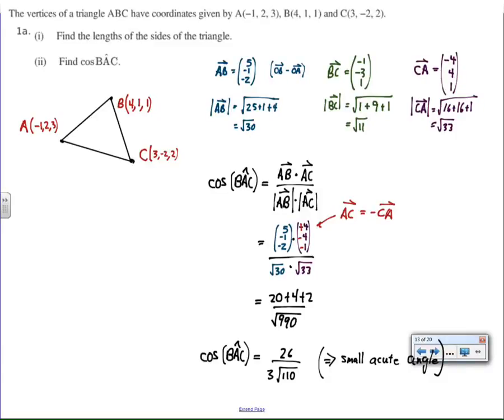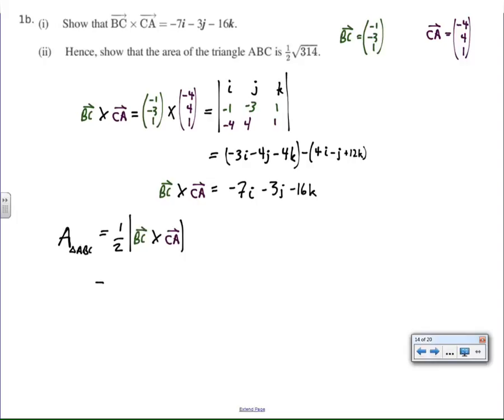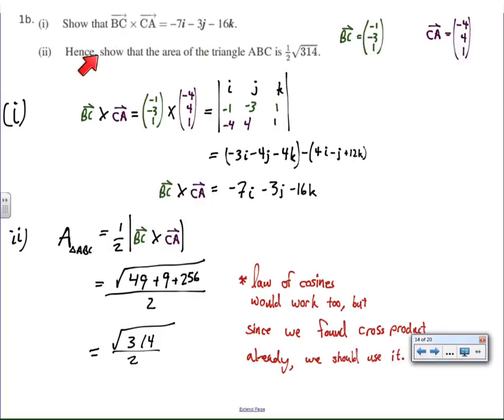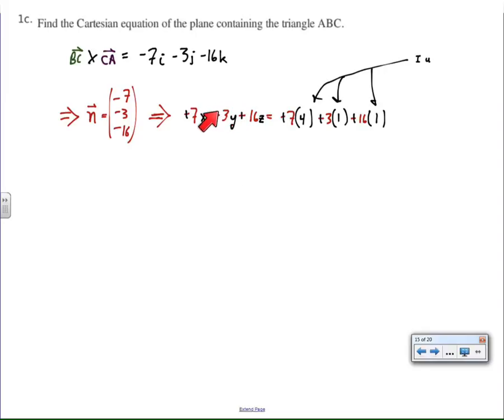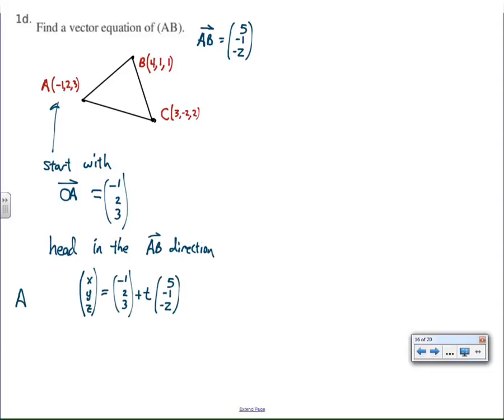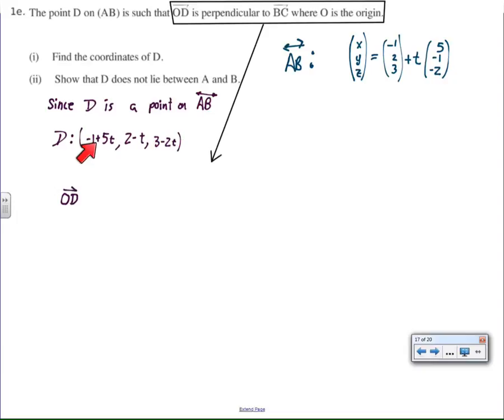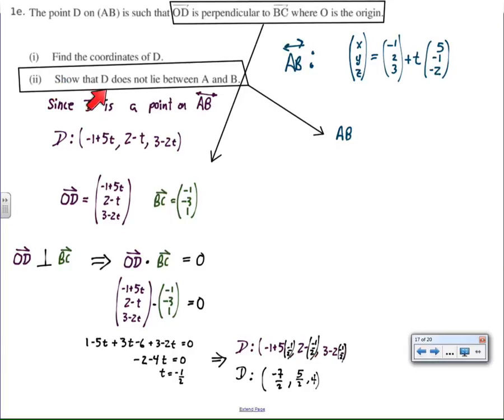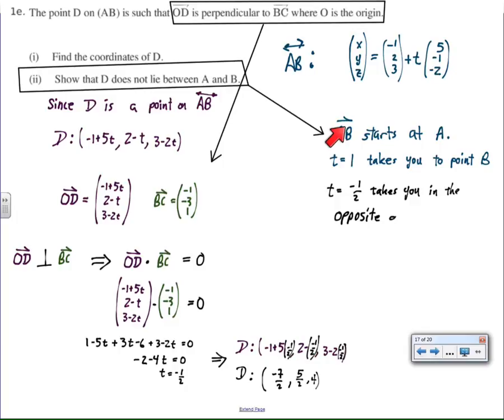lines and planes IB problem in 3D